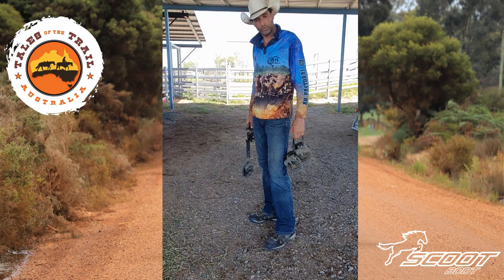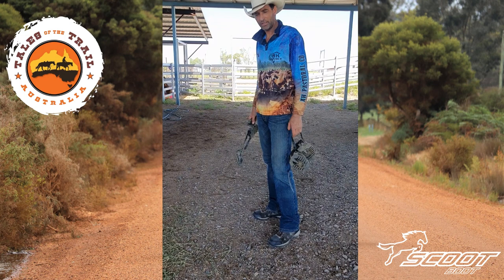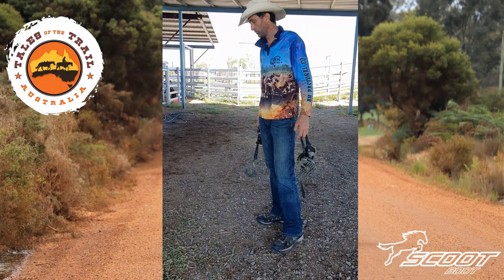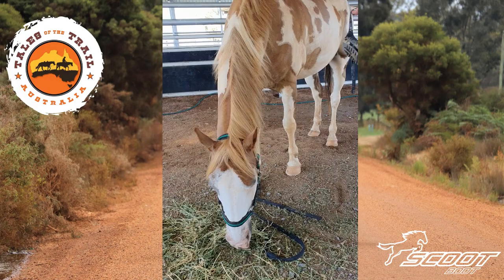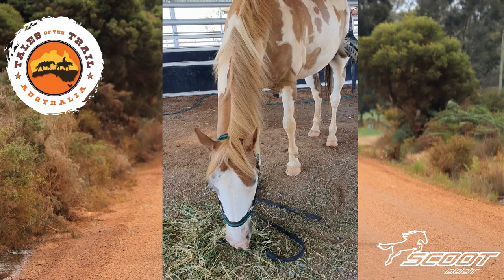Tales Of The Trails Australia share their morning routine before they hit the trails.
Erwin and Monique van Vliet always knew how to dream big. Their latest adventure might be the biggest one yet. They are attempting to travel all the way around Australia on horseback, at least that’s the ultimate goal. The couple says they are taking it one day at a time and leave the timeframe and final destination open.

Erwin shows how easy and fast he put on Scoot Boots as part of his daily morning routine before they hit the harsh and challenging trails around Australia.